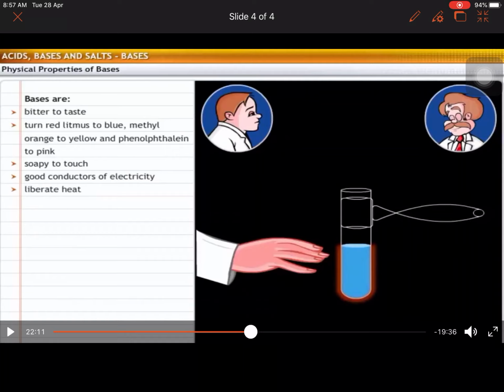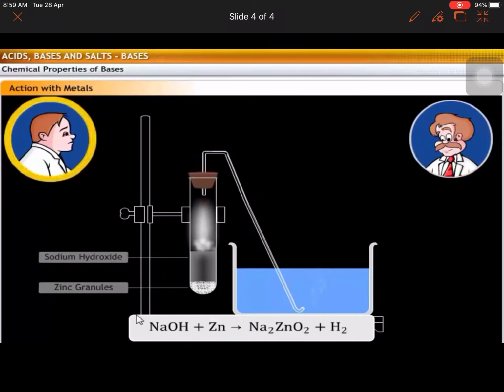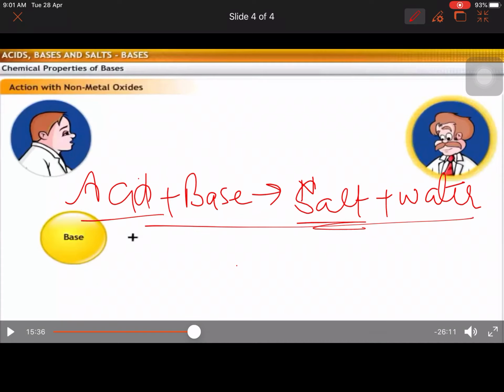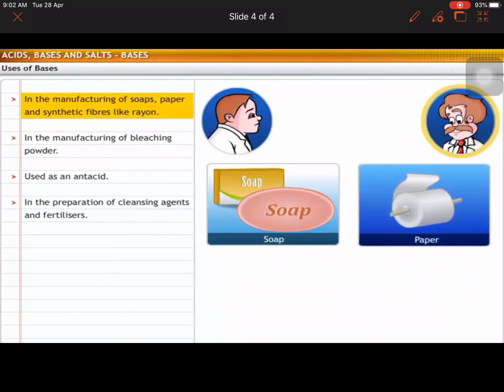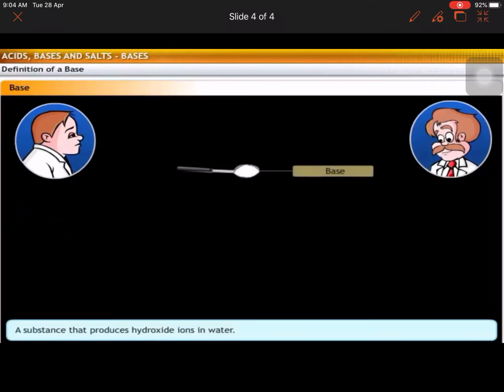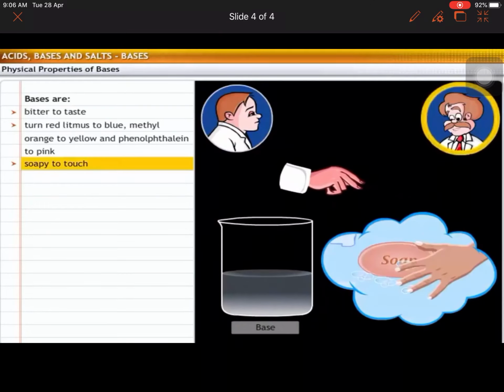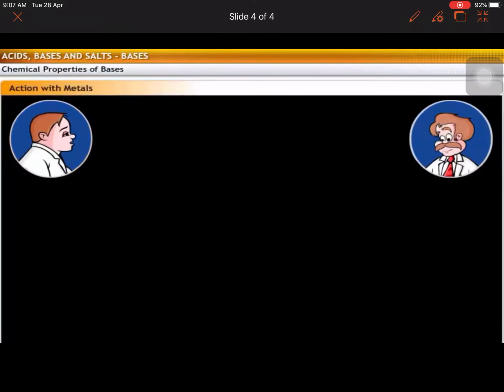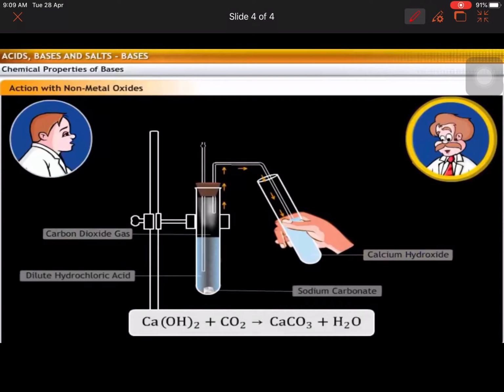CL - X SCIENCE “ ACIDS BASES & SALTS”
Base and its Properties